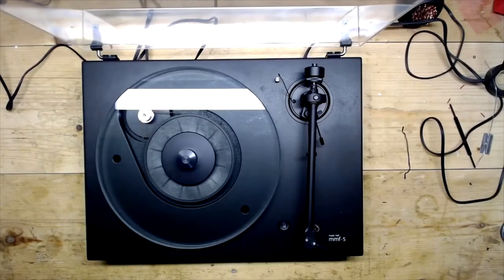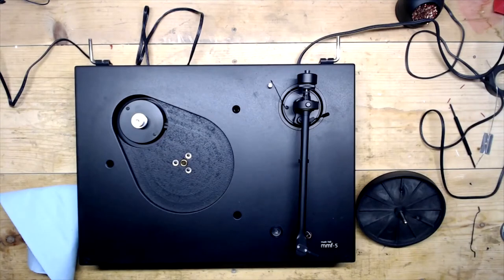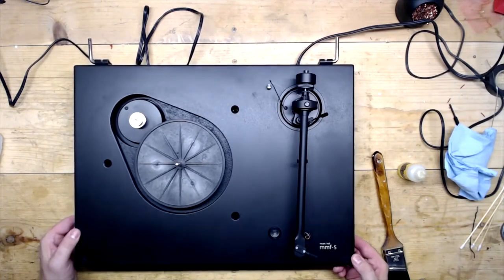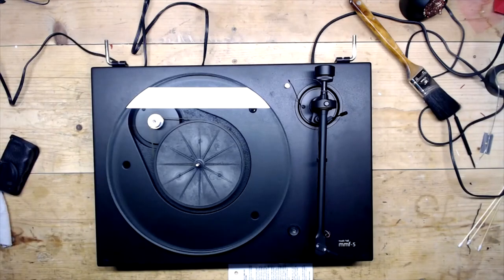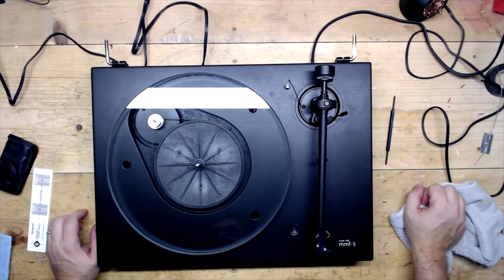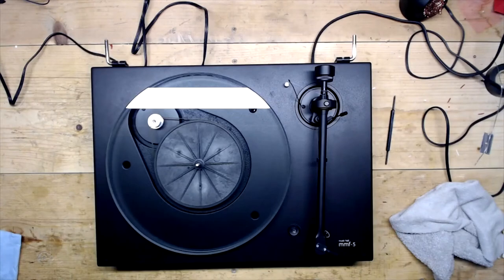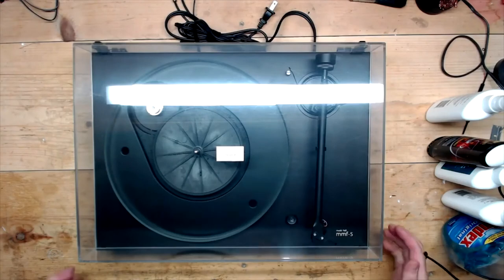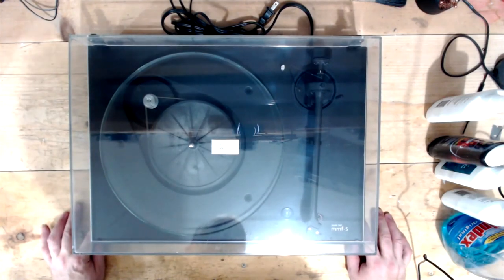Music Hall MMF 5 Turntable Evaluation, Service, Adjustment and Dust Cover Polish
Intake evaluation of Music Hall MMF 5 Turntable including basic service, repair, adjustment, and dust cover reconditioning.

0:00 - Intro
16:14 - Setup
18:58 - Dust Cover Polish